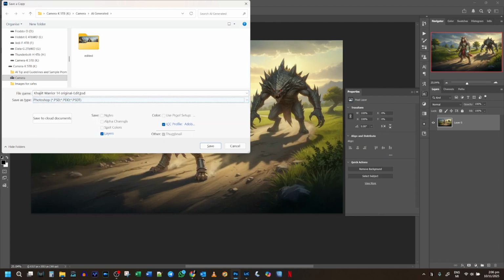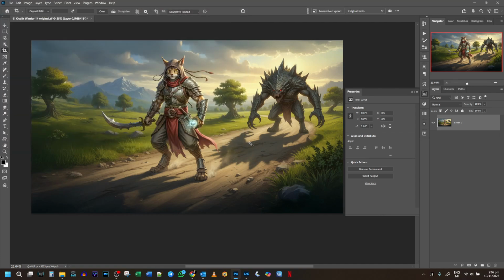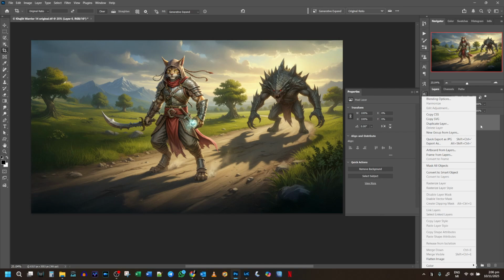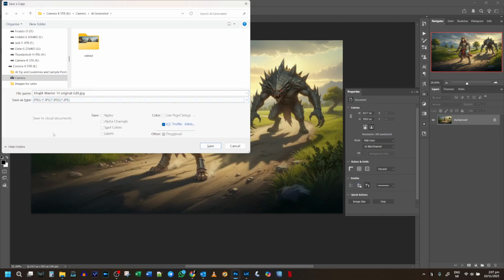Being Offered To Save Layers In JPG Format In Photoshop